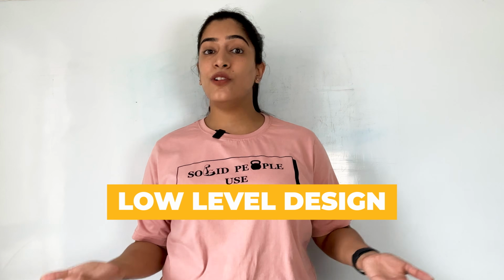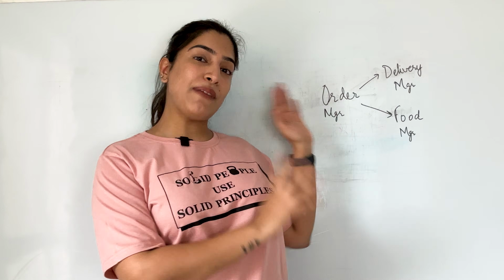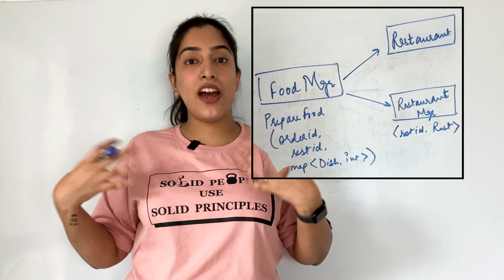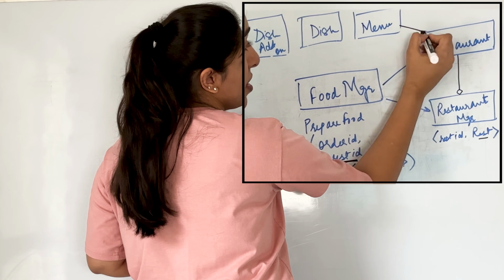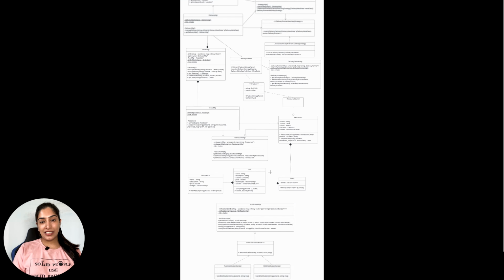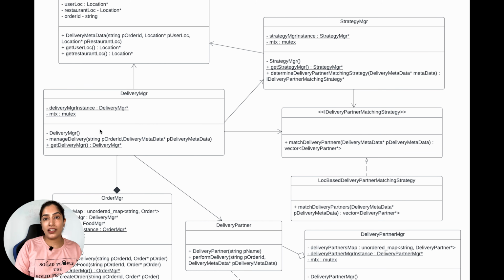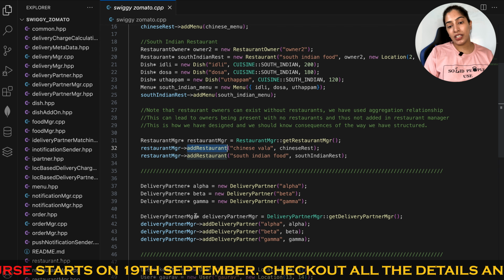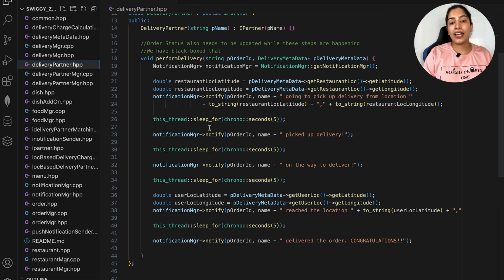Swiggy/Zomato Low Level System Design | Whiteboard explanation, UML, Code in Detail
This video will hell you develop the thought process, ask the right questions, think about the UML and understand code as well!

Checkout my new venture and get cool, geeky Tshirts, Oversized Tshirts and Hoodies

0:00-0:35 - Intro
0:35-5:45 - System design approach and basics
5:45-7:25 - LLD course info
7:25-21:10 - Food subsystem whiteboard design
21:10-26:53 - Delivery subsystem whiteboard design
26:53-38:55 - Detailed UML walkthrough
38:55-48:00 - Code walkthrough